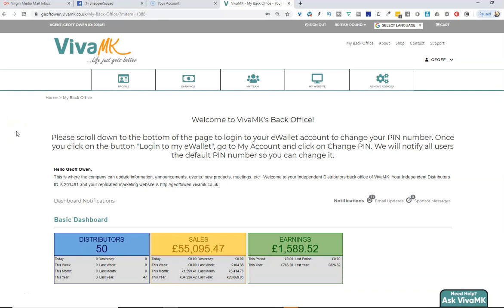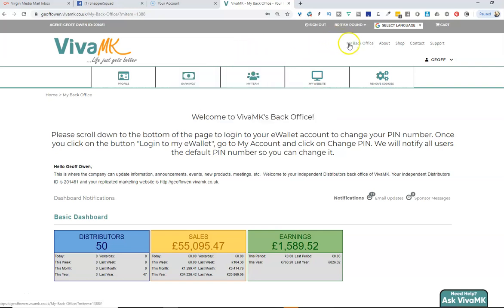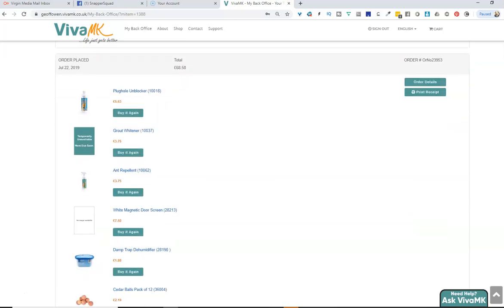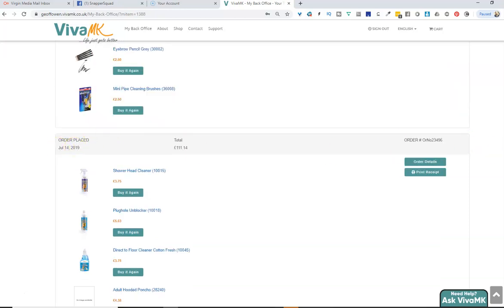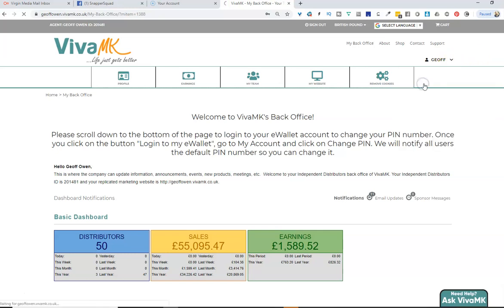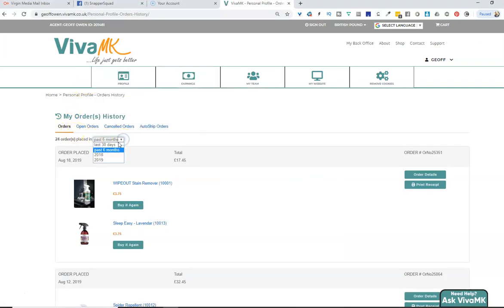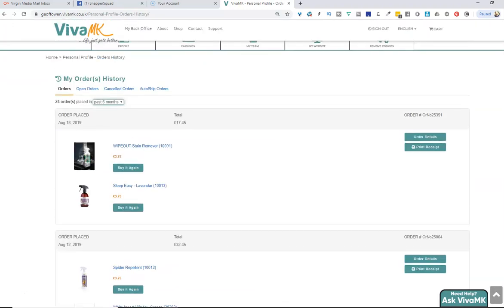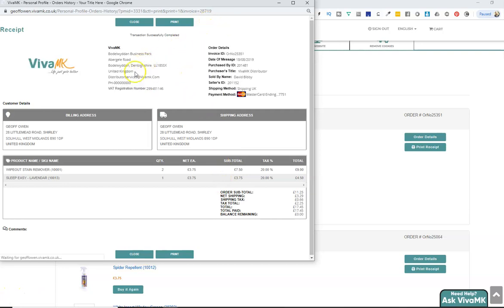How To Print All of Your Previous VivaMK Order Invoices